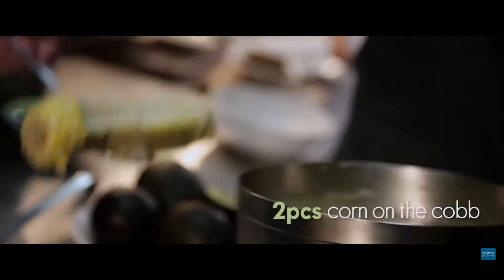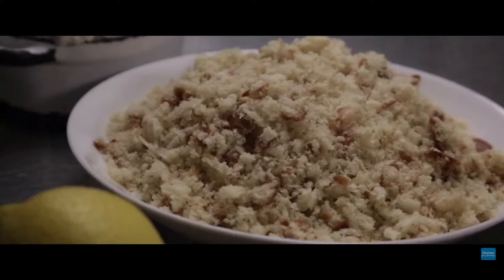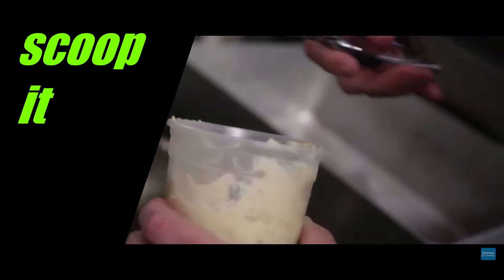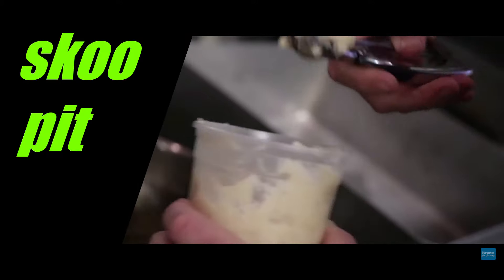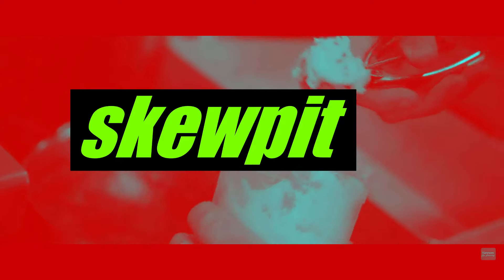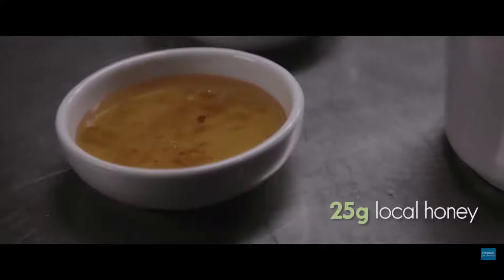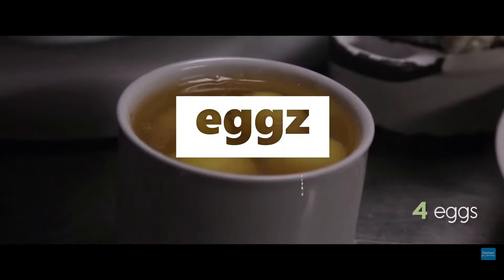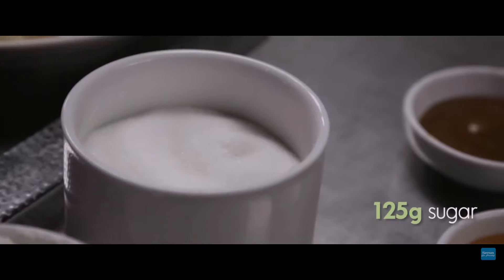Best Recipe: Poor Man's Doughnut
One of the simplest and best recipes for a perfect poor mans doughnut.